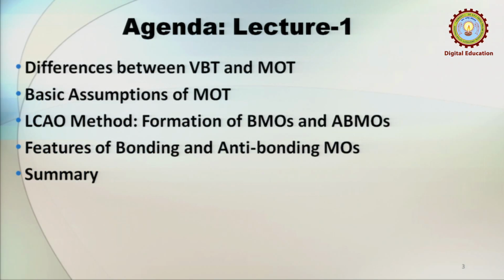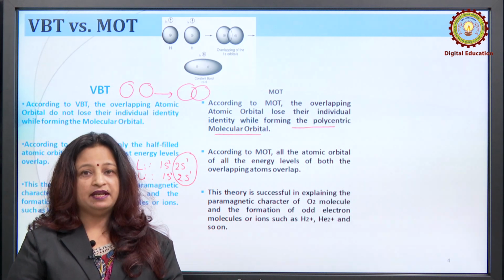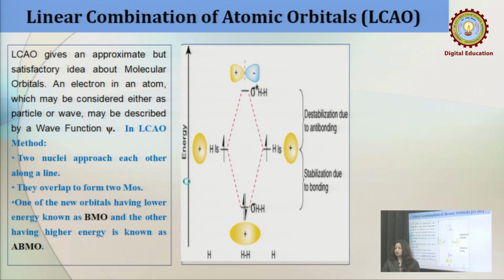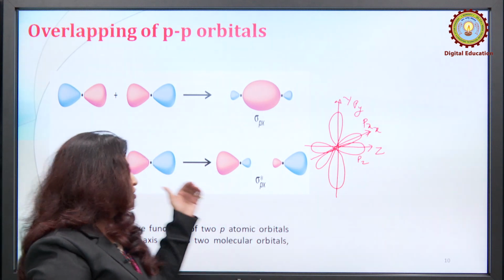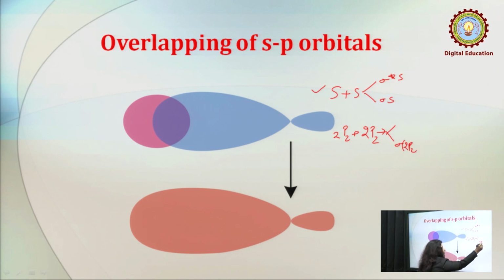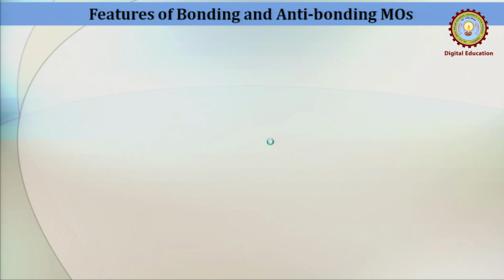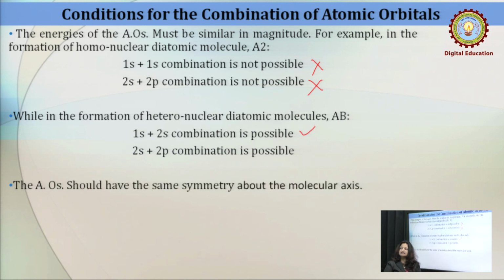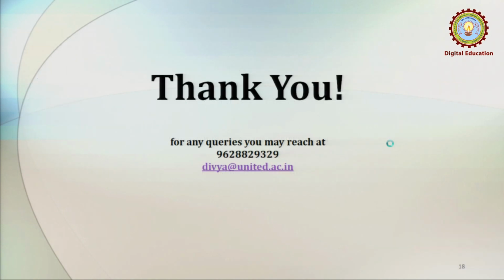Chemical Bonding Part-1 By Dr. Divya Bartaria | AKTU Digital Education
Chemical Bonding Part-1 By Dr. Divya Bartaria: Chemistry | AKTU Digital Education